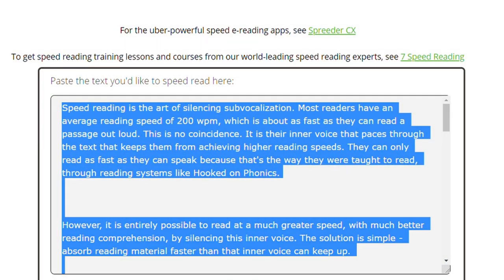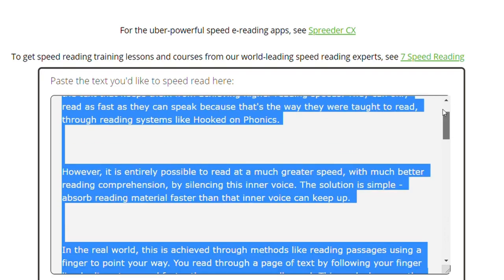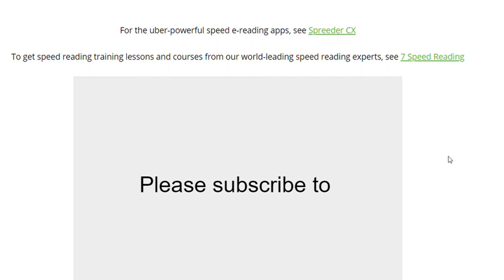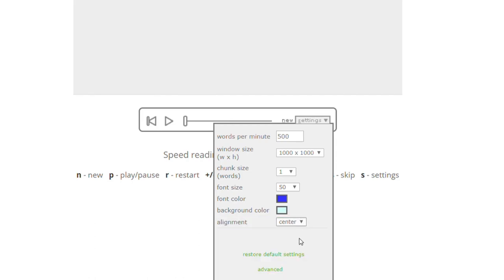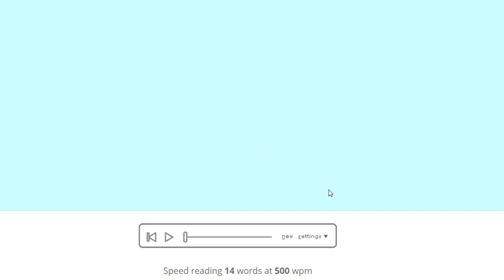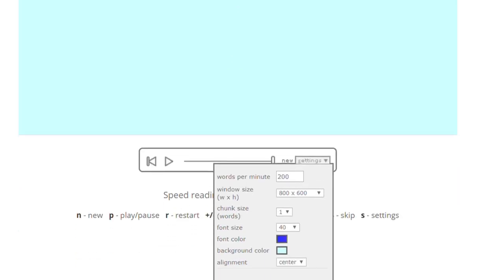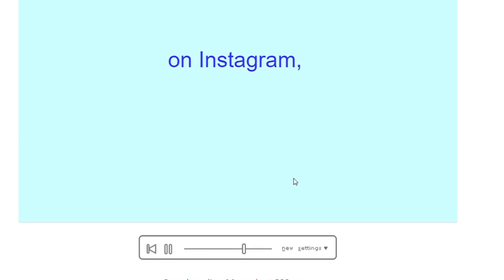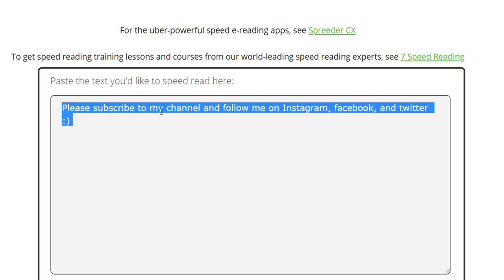TOOLS: Read faster! with SPREEDER Freeae - Geraldine's Free Academic English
In this video, I show you a tool that has helped me and my students increase reading speed. It's practical and very useful. Let me know what you think about it :)